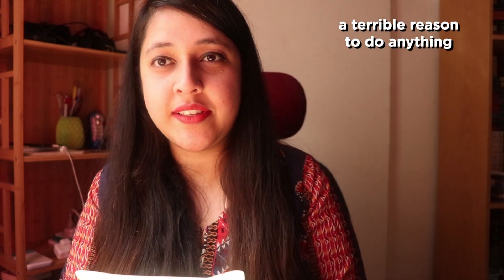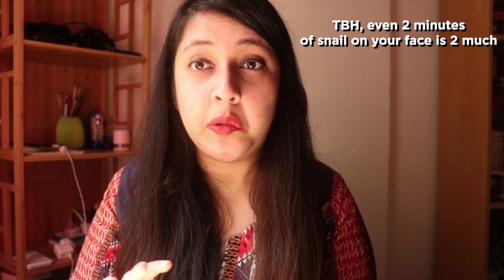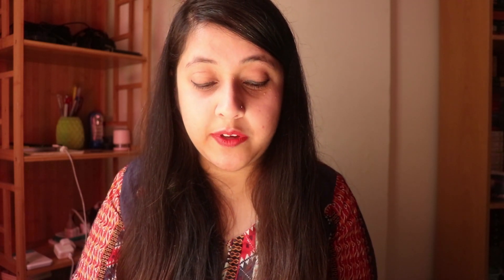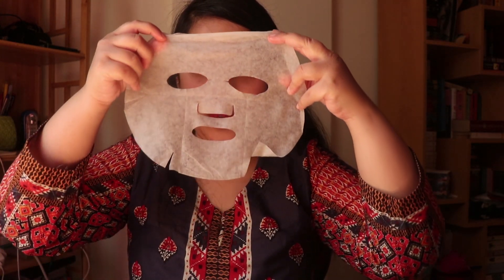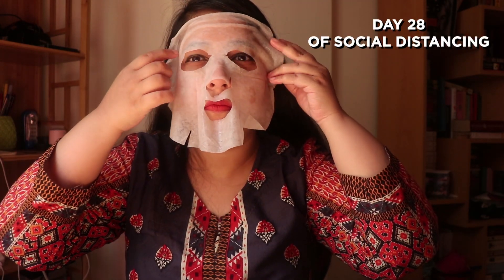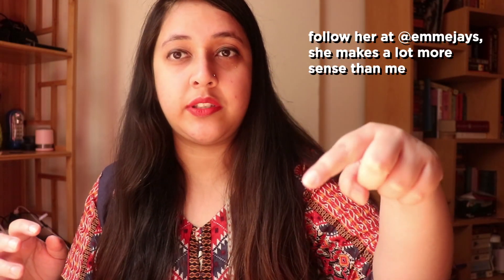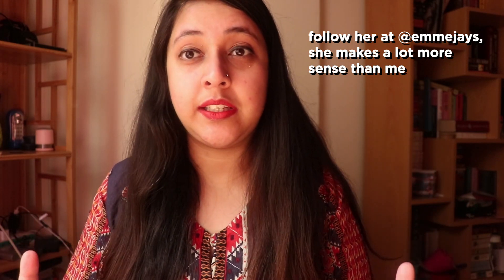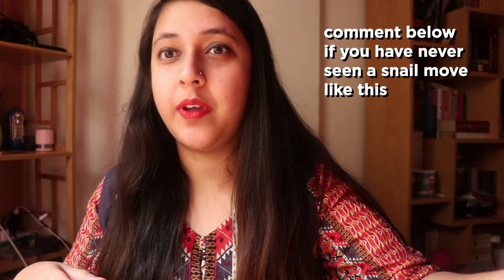I TRIED THE KOREAN SNAIL FACE MASK | Day 28 of Social Distancing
OMG, have you ever tried any skin care products with snail? Apparently, it's a thing! :o

Let me know what you think of the video below and follow along on instagram at @girlgottaeat_ for more content.